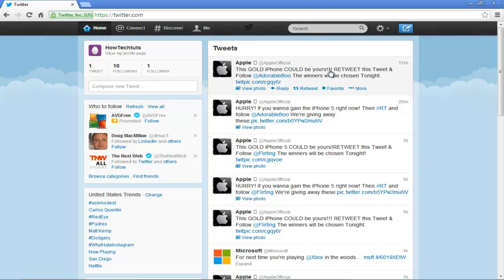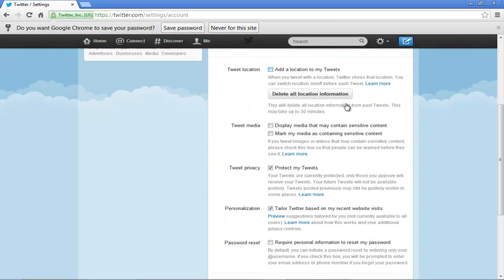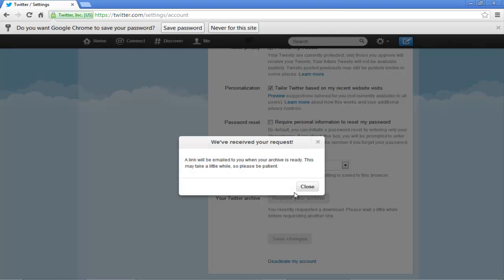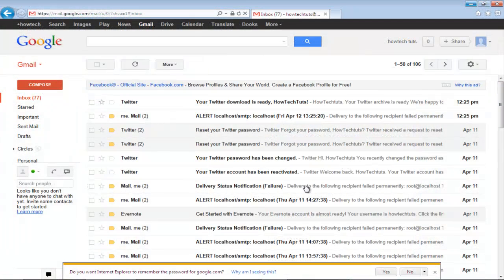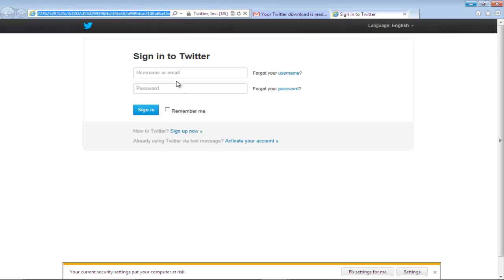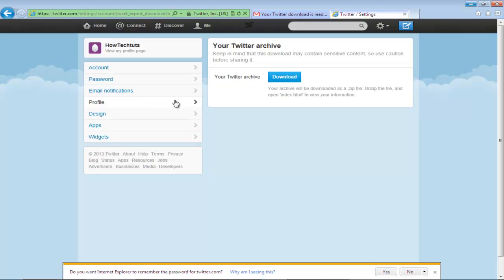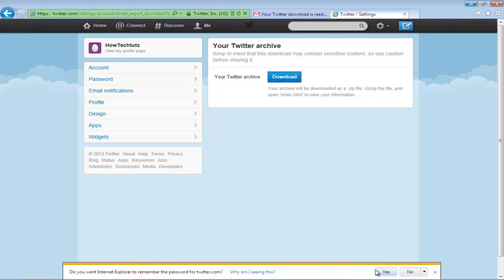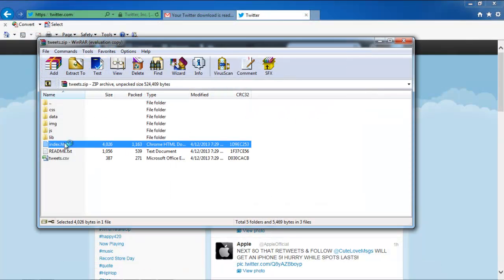How to Download Twitter Archive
Learn how to request for your twitter archive. Download the zip file and open the html file there to view the archive of your tweets.

In this tutorial, we will teach you how to download twitter archive. In this tutorial, we will request for twitter archive. The archive will be downloaded in a .zip file format. Make sure that you have WinRar installed on your computer so that you can access the file. Open the index.html file to view your twitter archive

Follow this step by step guide to learn how to download twitter archive.
First of all, go to your twitter timeline and click on the settings button available in the extreme top right corner. From the drop down menu, select the settings option.

Step 2 -- Your twitter archive
Once the setting page opens, scroll down a little until you come to the twitter archive section. Over here, click on the "request your archive" button. A notification pop up will appear on your screen informing you that a link will be emailed to you shortly where your tweet archive will be available. Click on the close button to exit the pop up.

Step 3 -- Open the link
Now go to your inbox and you will see an email from twitter. The email will inform you that your archive is ready. There would be a link in the email from where you can access your archive. Click on the link and the page will open up in a new tab.

Once you are done, click on the sign in button. You will be redirected to the twitter archive page. Over there, click on the download button in order to download the archive.

Step 5 -- Open twitter archive
Your archive will be downloaded in a .zip file format. Once the download has completed, open the zip file. Once there, double click on the index.html file to view your information. As a result, the offline tweet archive of your tweets will open in a new tab.